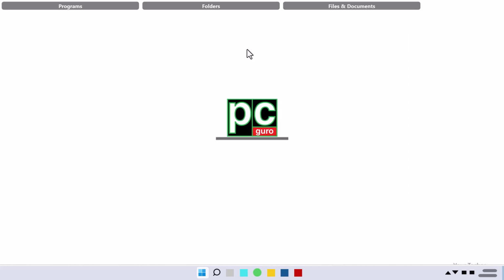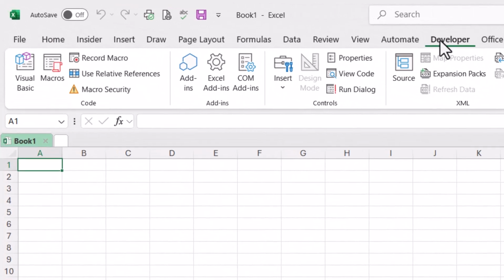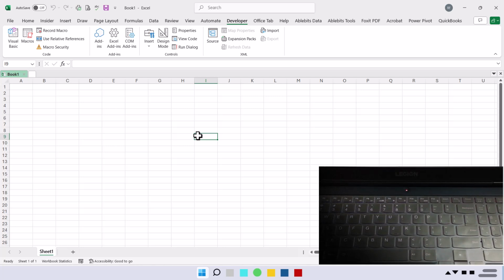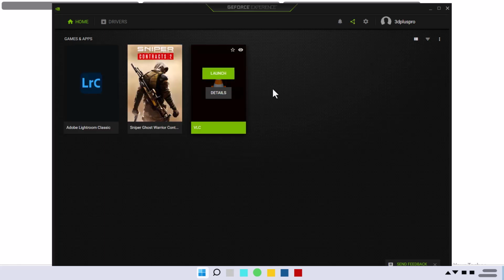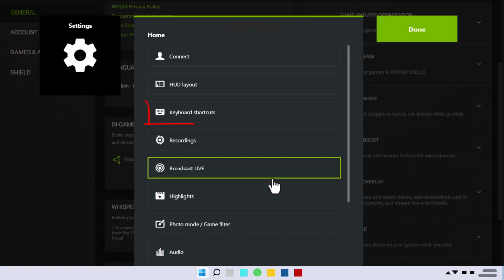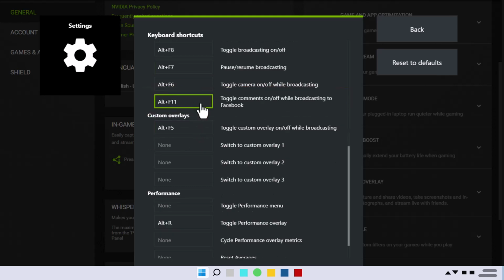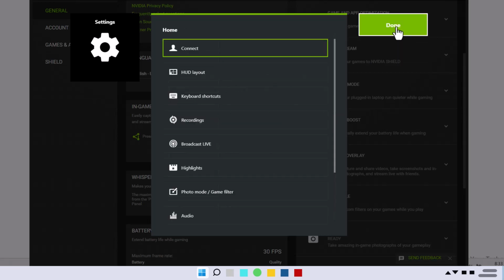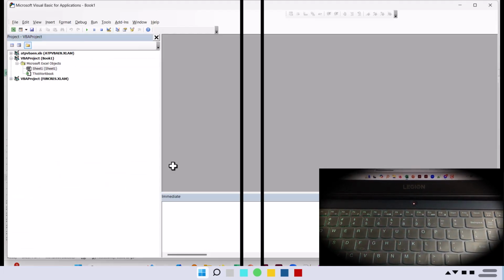Microsoft Excel Keyboard Shortcut ALT+F11 Not Working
This video will show you how to restore the functionality of the keyboard shortcut Alt+F11 in Microsoft Excel opening Visual Basic Editor.